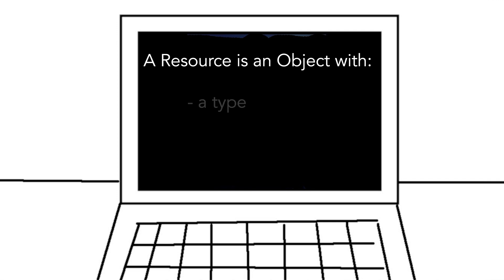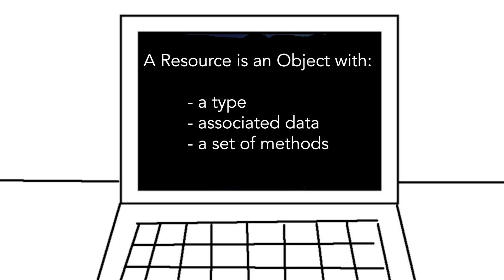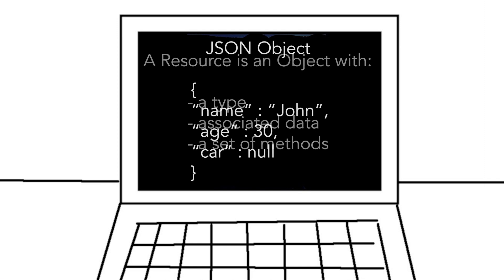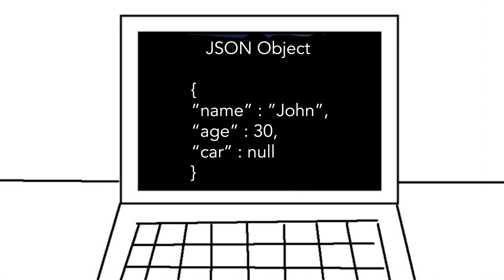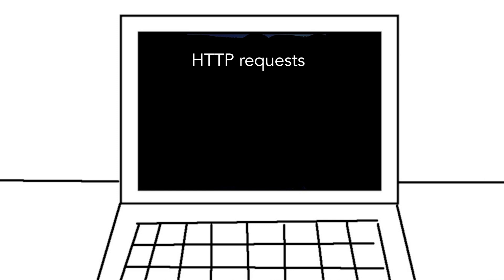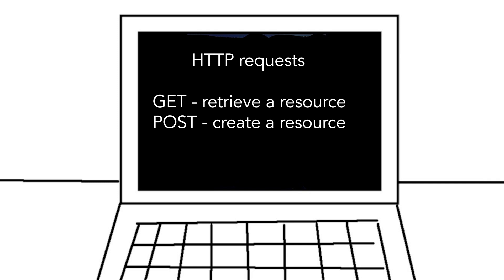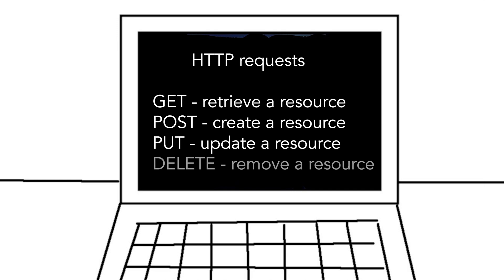What is REST (Representational State Transfer)?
Hey guys,
in this video I explain what REST (Representational State Transfer) is. Have a nice day! :)

 📷 Filming gear:
⋆ Drawing tablet
⋆ Macbook Pro (but I have 16GB RAM)
⋆ IPhone SE